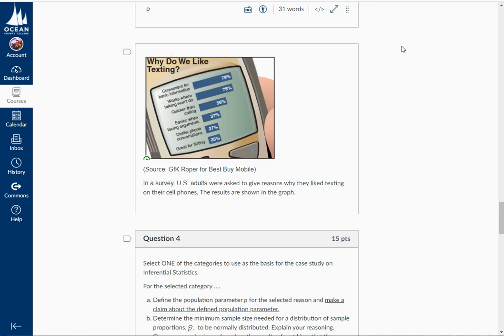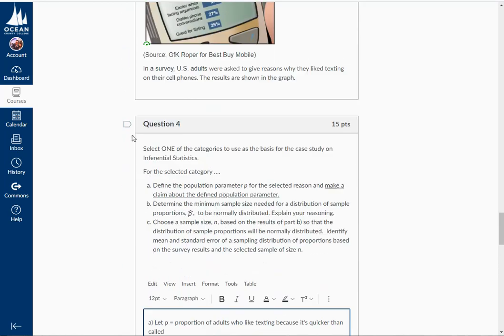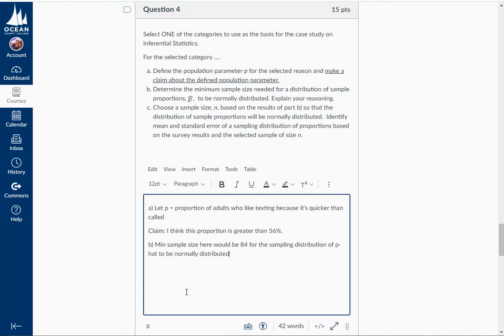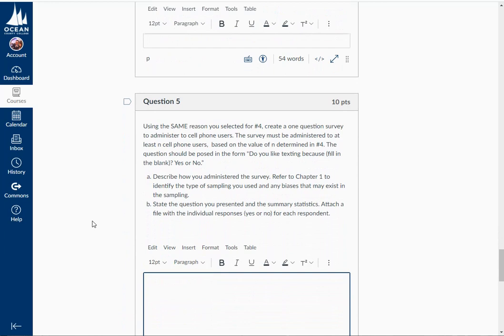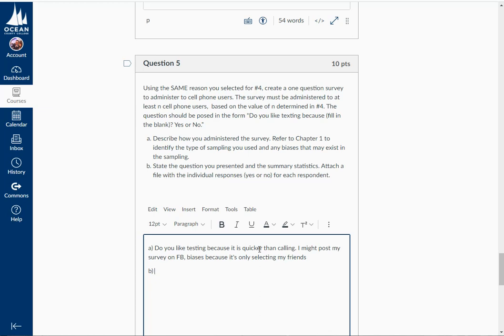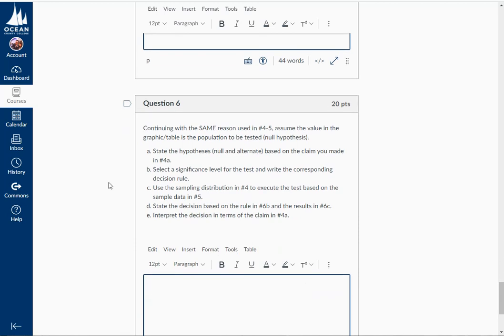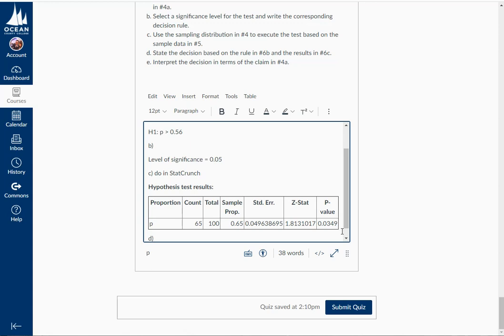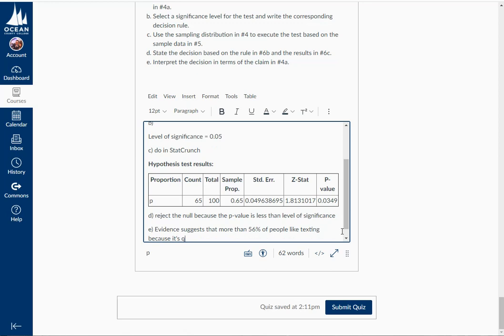MATH156: Module 14 Case Study Video - Questions 4, 5, and 6